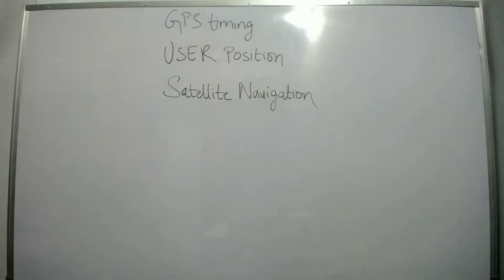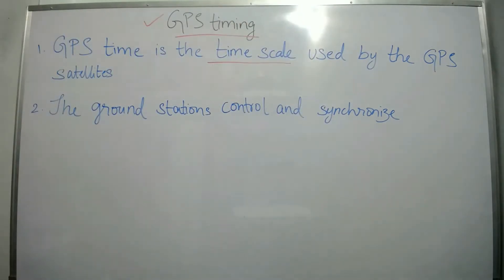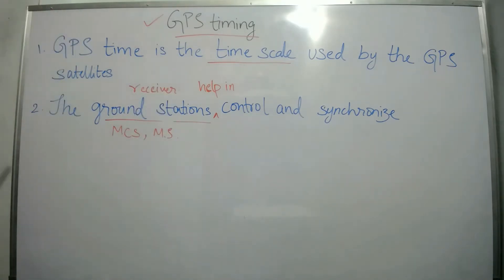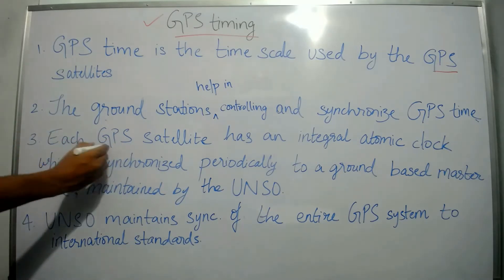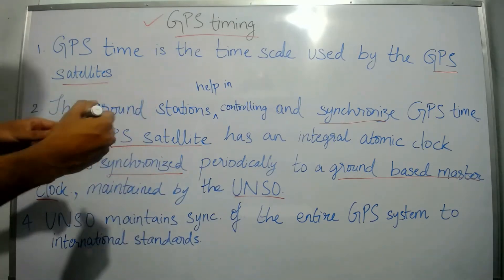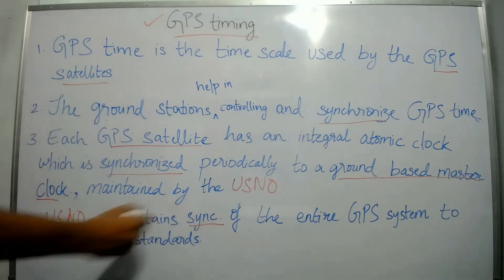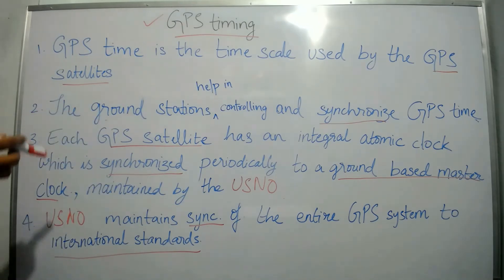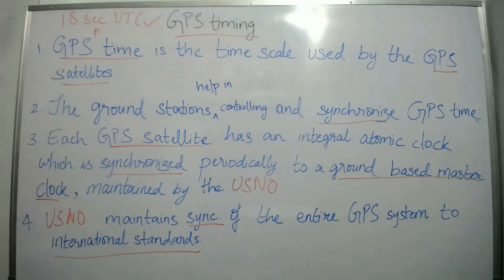GPS | GPS time | Btech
I'm sorry for the inconvenience caused, User position and Satellite Navigation will be explained in the upcoming video. 🙏🙏🙏

I made this video for basic knowledge and students to clear this subject, referred from SIA, Decode and YouTube. I'm not a professor or college topper. I just made it for my friends to understand the subject. Please Don't judge me. :)